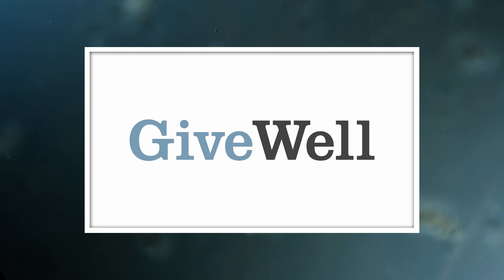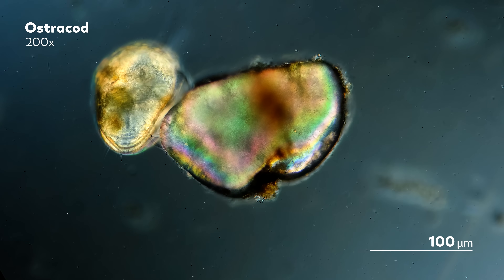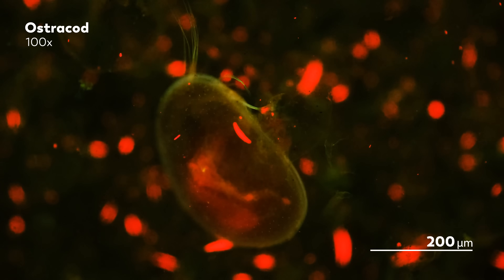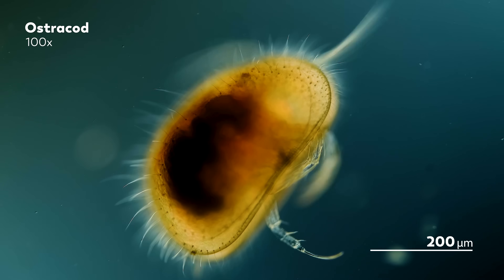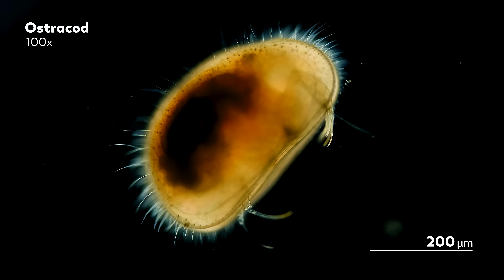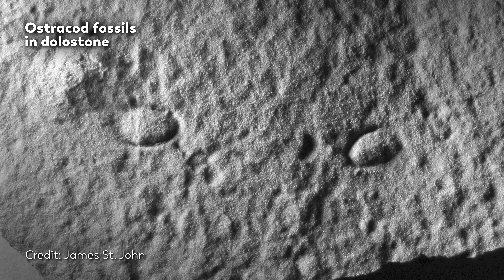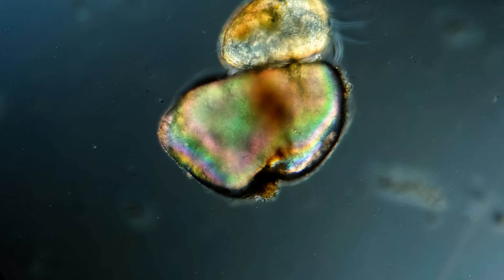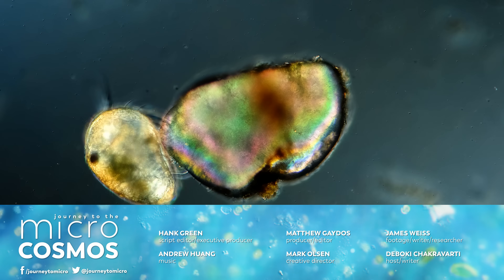The Tiny Crustacean With the Oldest Penis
GiveWell is matching donations from first-time donors dollar for dollar up to $250. to donate and be sure to use the fundraiser code MICROCOSMOS at checkout to make sure your donation gets matched.